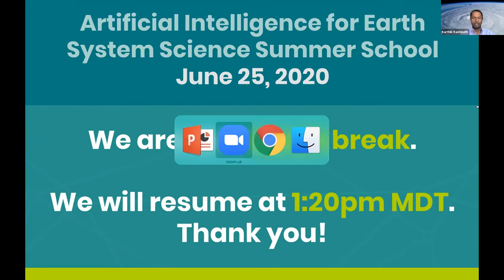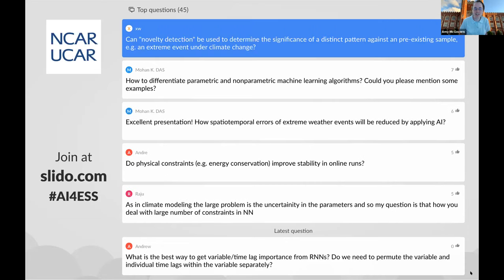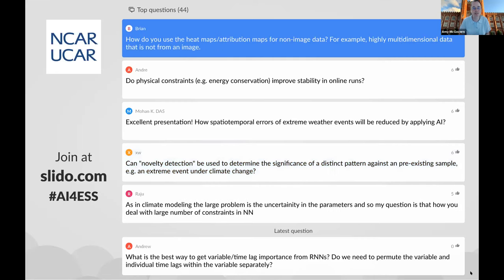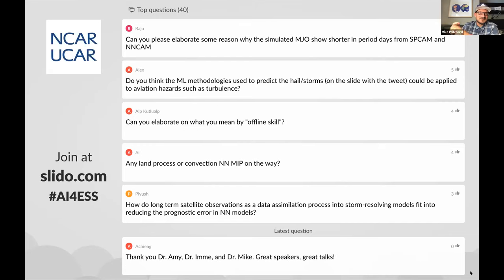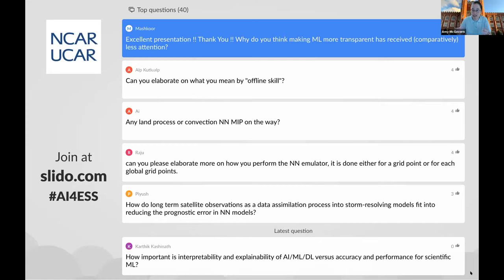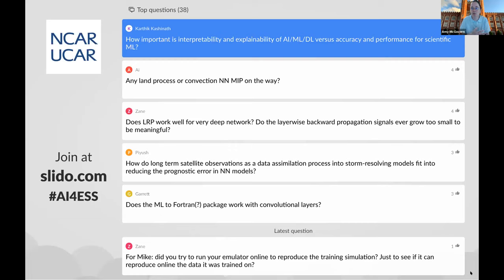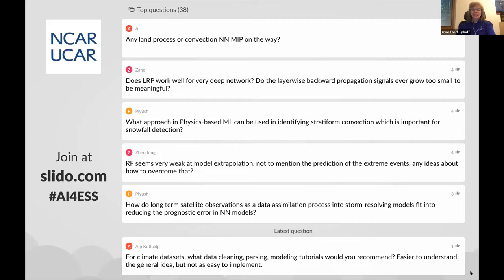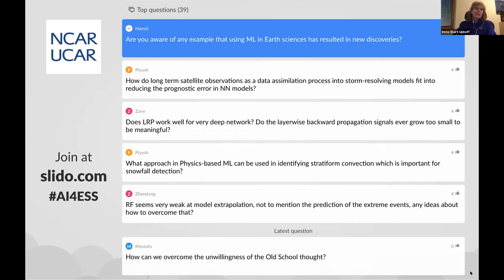D4 AI4ESS Summer School Panel Discussion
Day 4 Panel Discussion with Amy McGovern (University of Oklahoma), Imme Ebert-Uphoff (Colorado State University/CIRA), and Mike Pritchard (UC Irvine)